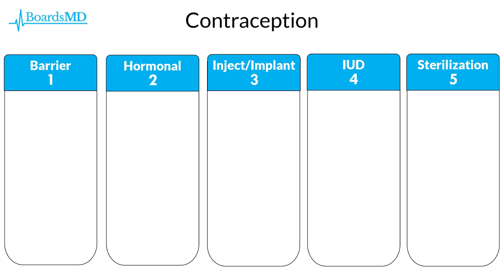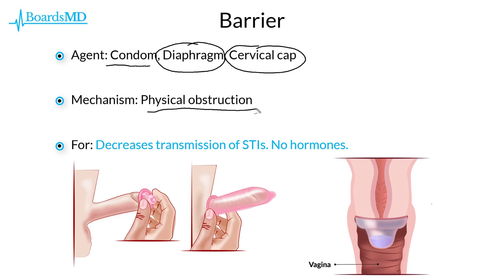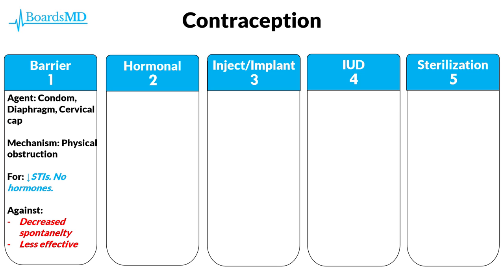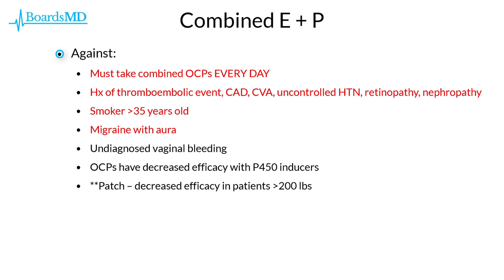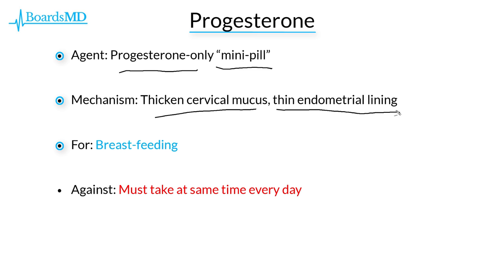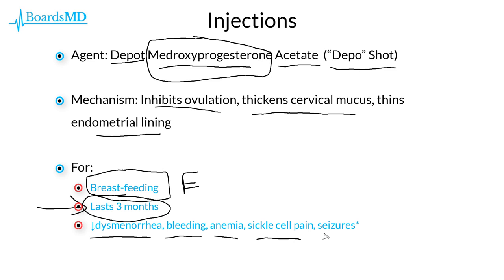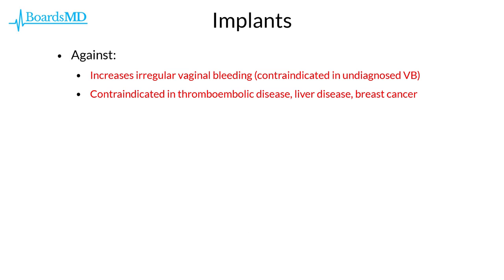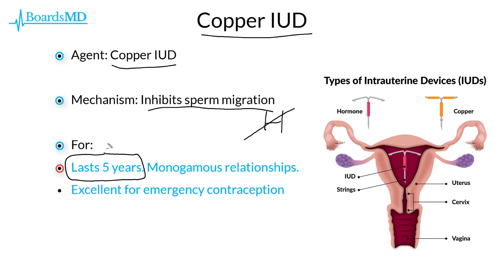Contraception | USMLE OBGYN